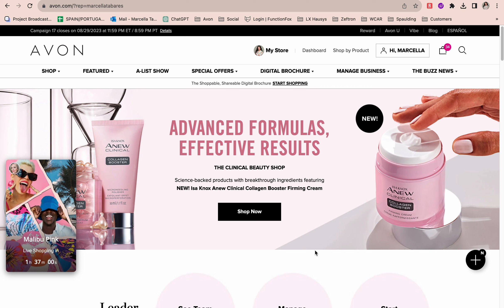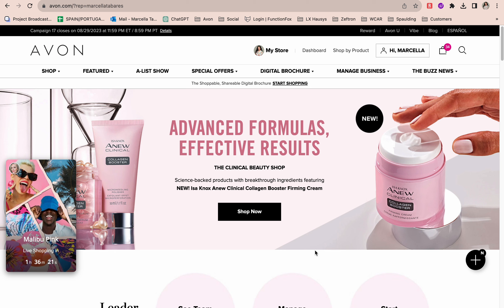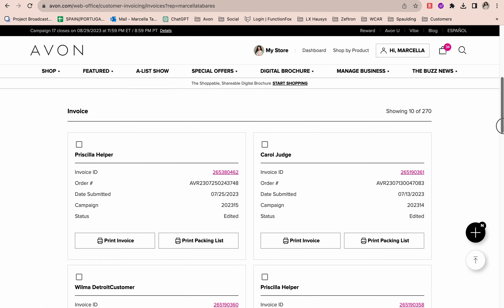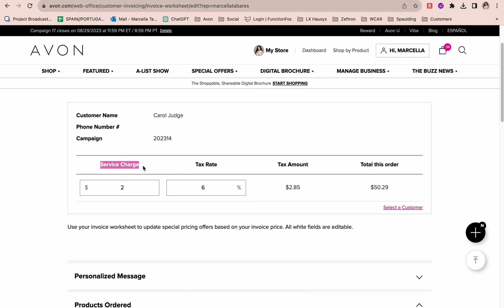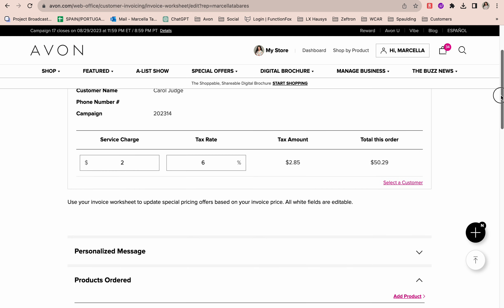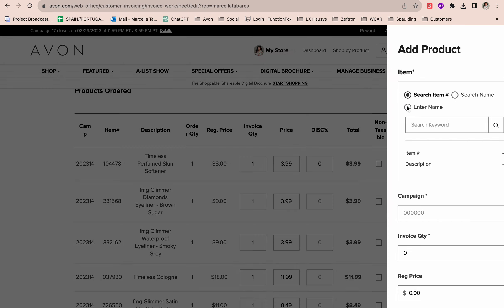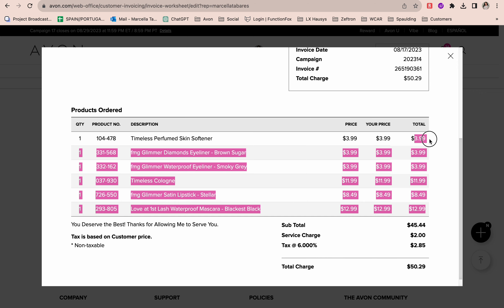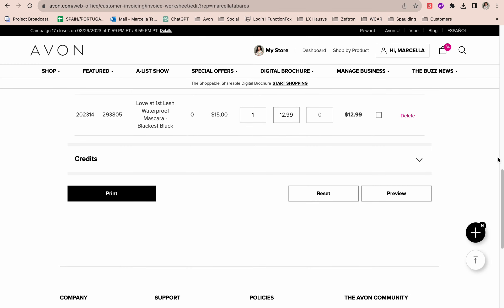Avon: How to Create Customer Invoice // 2023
Learn how to create an invoice for your Avon customers on Avon.com

💸 Interested in joining my team & earning a commission on what you sell!